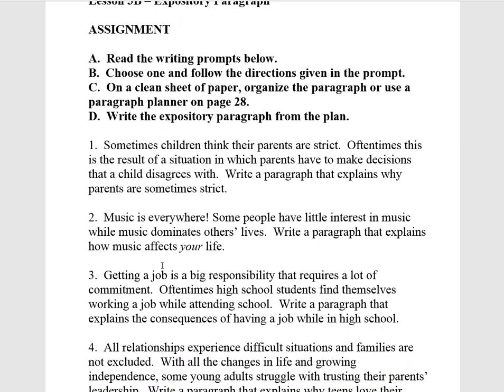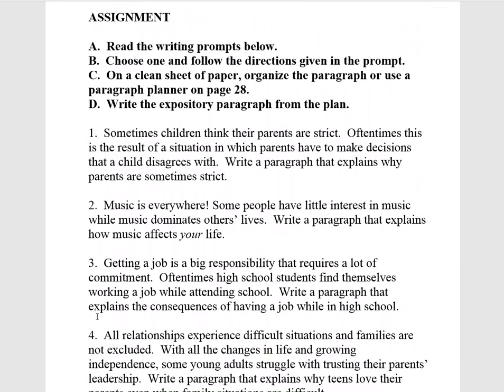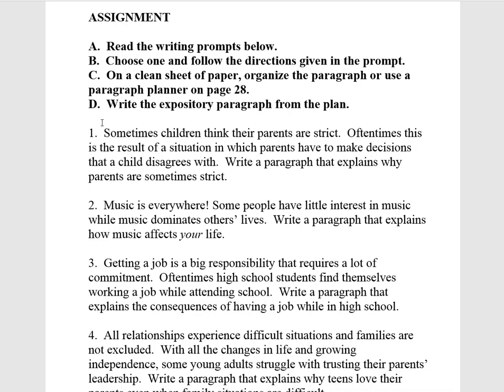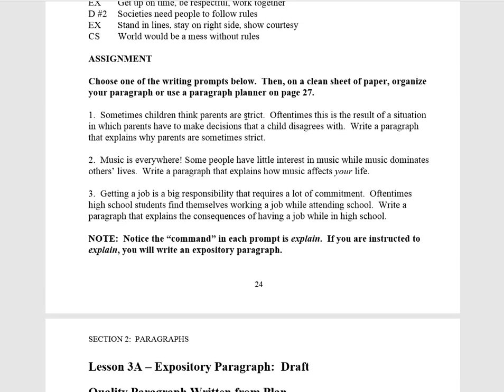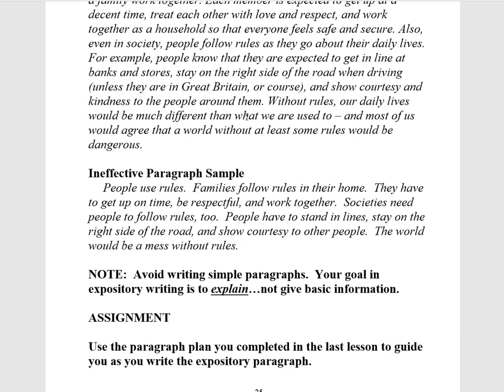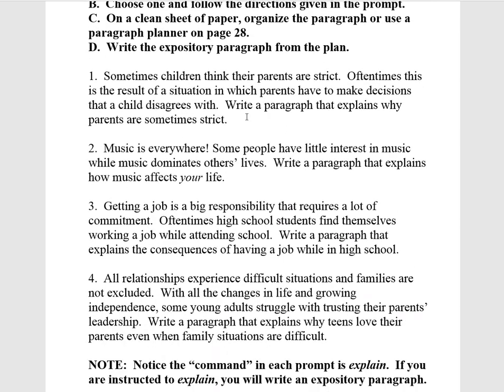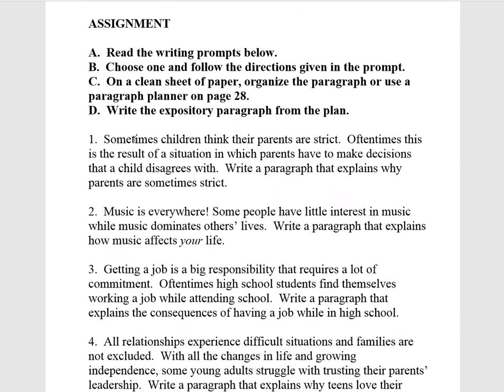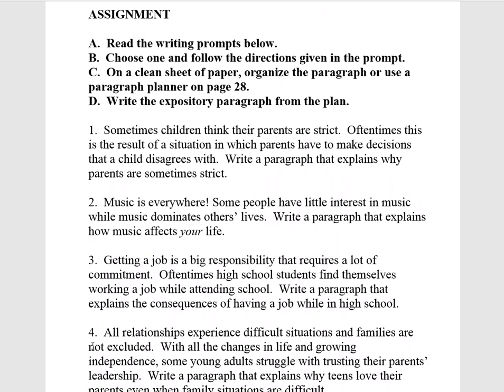Homeschooling Writing Curriculum: Understanding the "Second Prompt"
For students completing levels 7-12 of Essentials in Writing, you are instructed to complete the "second prompt" from time to time. This video explains what that means.

With Essentials in Writing, your students will follow a step-by-step writing process, while watching all videos online (or DVD if you choose) as Mr. Stephens models each step. EIW’s short video lessons are not overwhelming, and parents love the program because it’s not parent intensive! It’s a great choice for homeschool writing curriculum! Learn more about this online homeschool program chosen as one of Cathy Duffy’s Top 102 Picks.